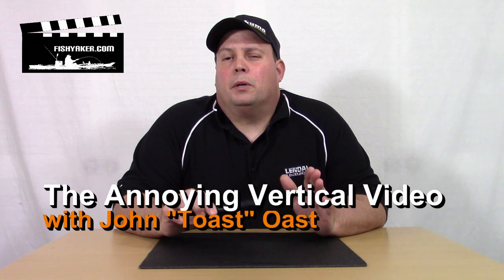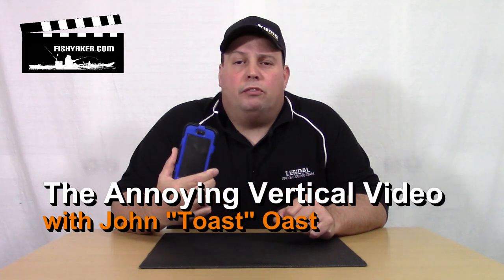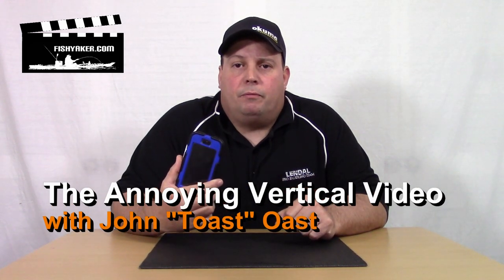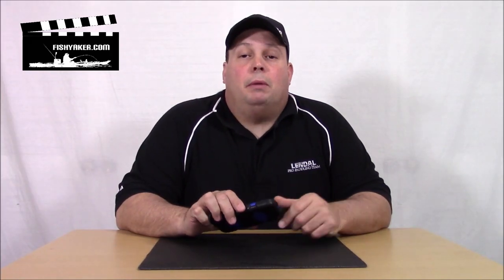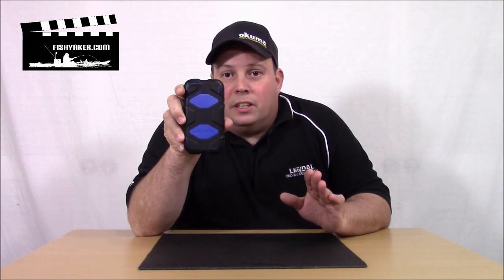The Annoying Vertical Cell Phone Video; A tip for filming fishing videos: Episode 235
John "Toast" Oast from Fishyaker.com discusses why friends shouldn't let friends film cell phone videos without turning cell phones sideways.  For more kayaking and fishing videos visit Fishyaker.com or the Fishyaker Youtube channel.